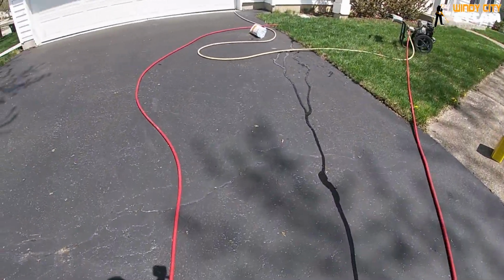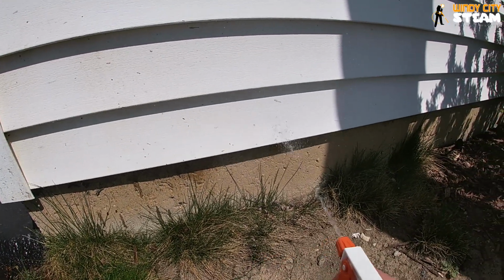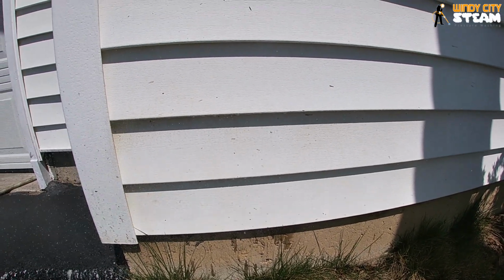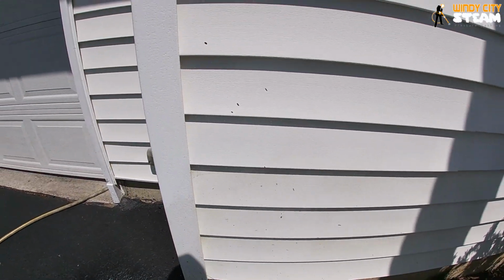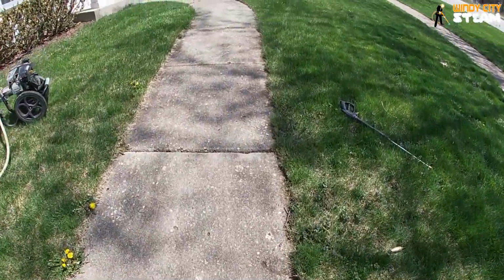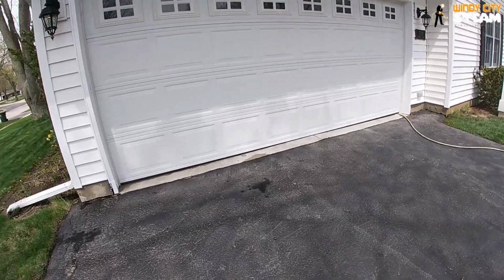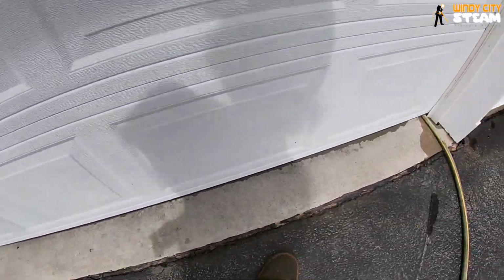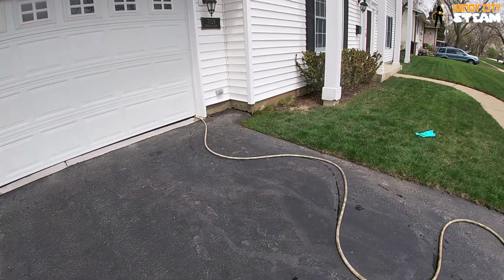Removing Blacktop Sealer From Vinyl Siding - Sealcoating Cleanup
Blacktop sealer is one of the toughest things to get off siding. Many times people think we can just pressure wash it off, that's the furthest from the truth. First you need to put a solvent on it that is safe on vinyl siding, once it begins to break down, then you can pressure wash it. Chances are you will have to rinse & repeat several times, but you will eventually get it all off. If you are in need of a professional pressure washing service, book Windy City Steam today!

Want to help Windy City Steam grow after the Pandemic?
I would greatly appreciate any help I could possibly get.

Windy City Steam
7641 Sprucewood Ave
Woodridge, IL 60517
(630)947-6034